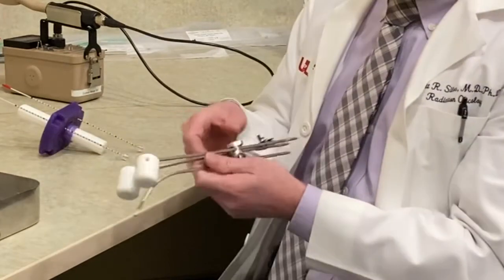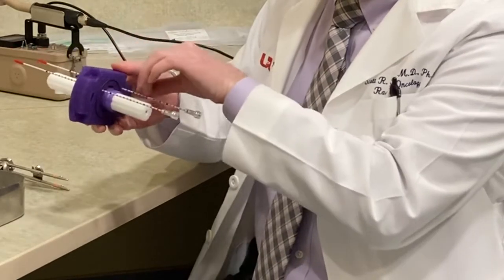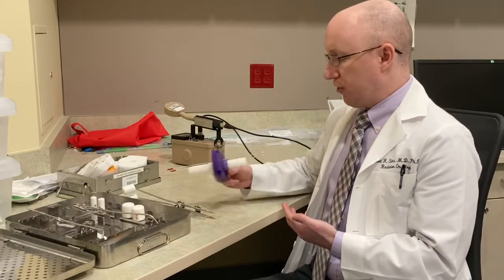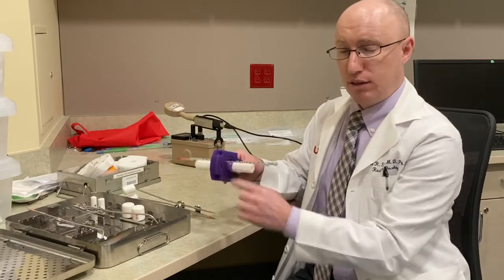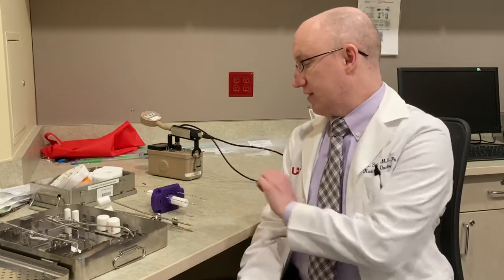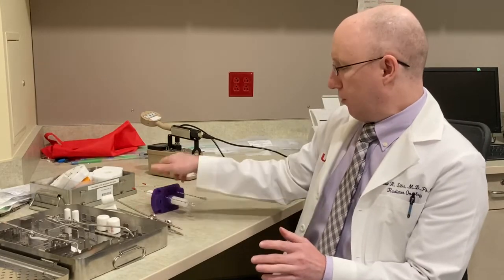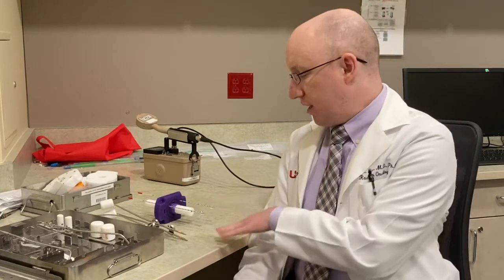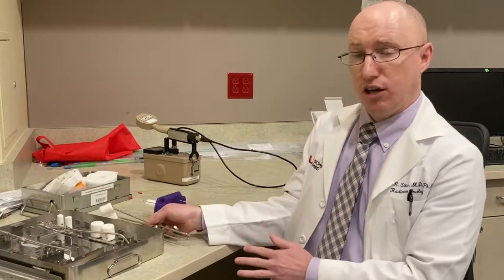Radiation Therapy for Cervical Cancer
The Brown Cancer Center's Dr. Silva discusses radiation therapy treatments for women with cervical cancer and nursing care considerations for those patients.